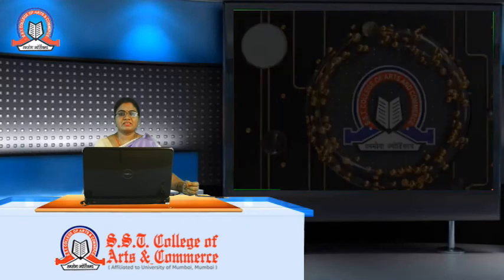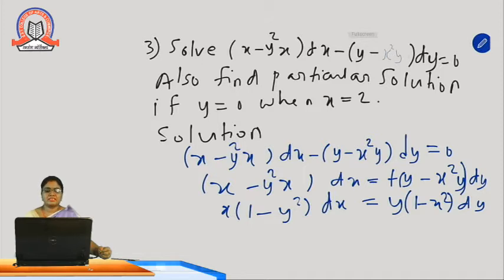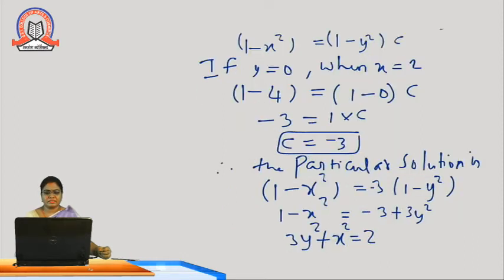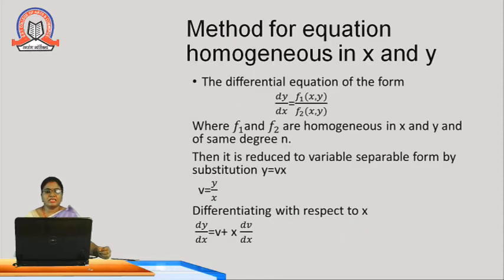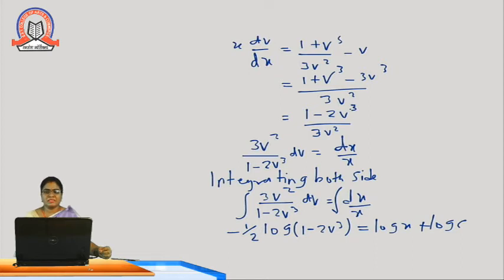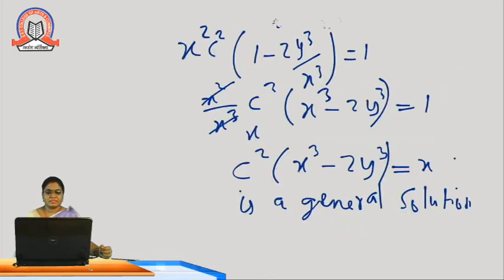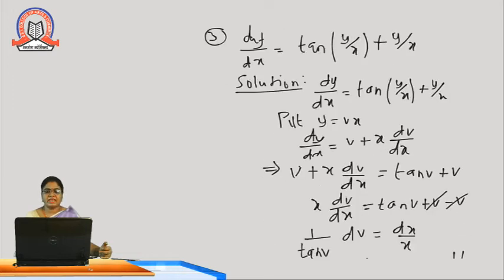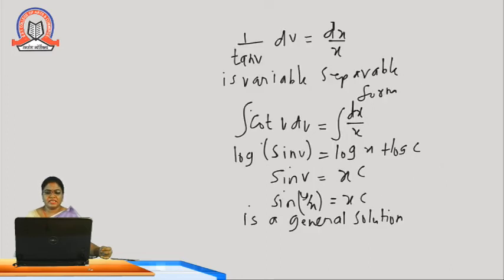Differential Equations (Part 1) | Applied Mathematics | SYIT - Sem 3 | SST College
Topic :     Differential Equations ( Part 1 )

Subject :     Applied Mathematics

Class :      S.Y.I.T

Stream :      IT

Teacher:      Mithili Gaurishankar